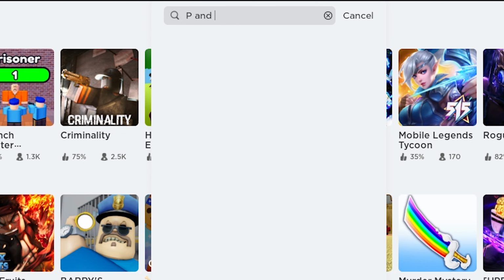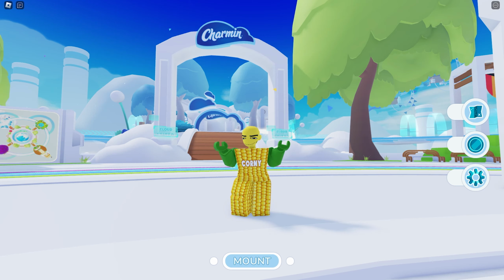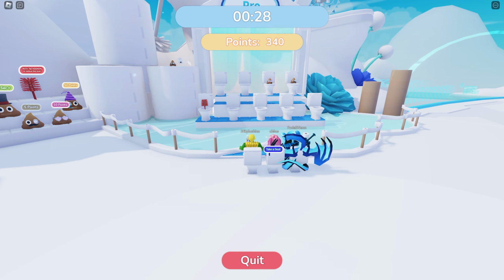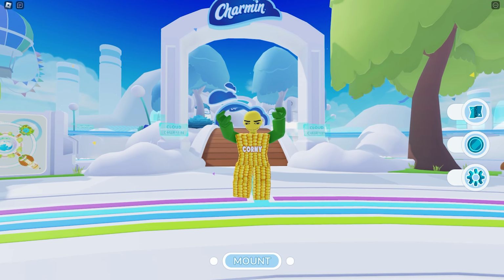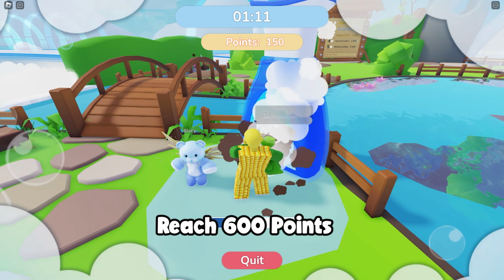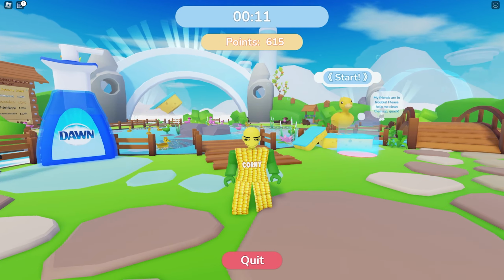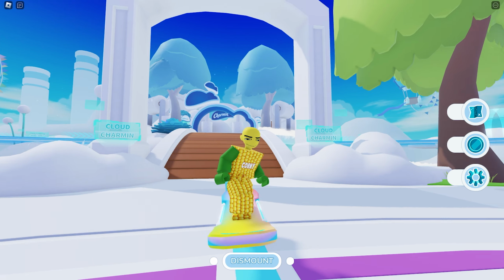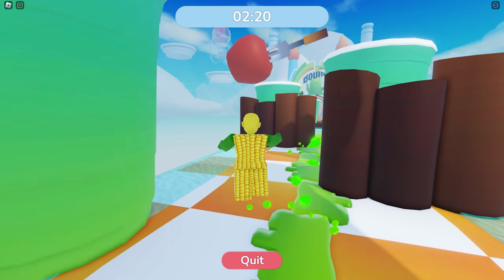NEW ROBLOX ITEMS FREE 2023😮🌽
Get these new free Roblox items this summer!